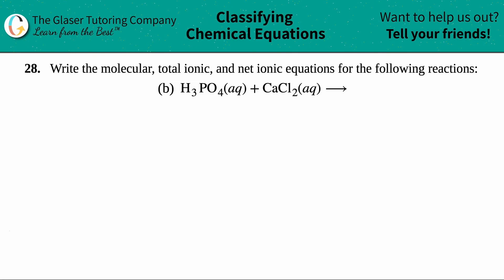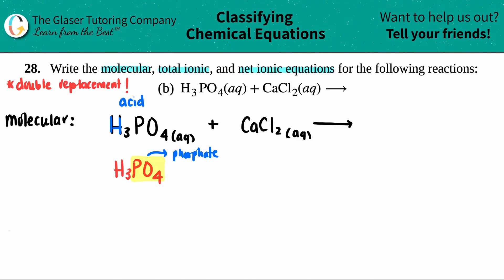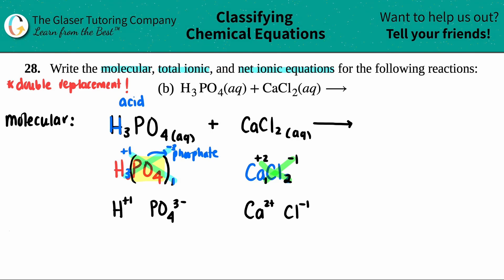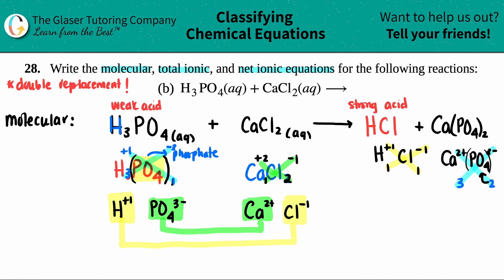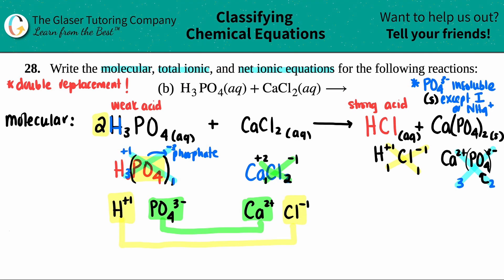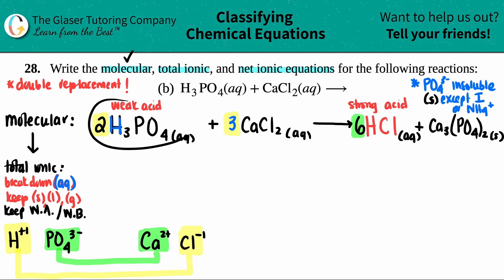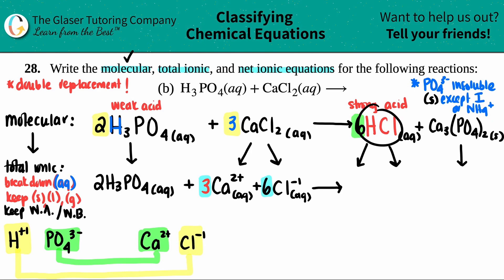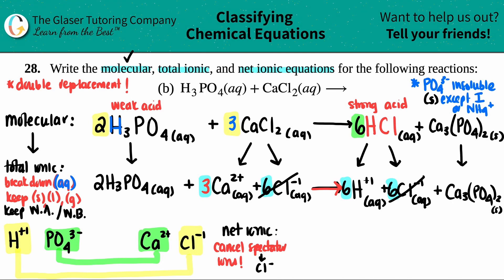4.28b | Write the molecular, total ionic, and net ionic equation: H3PO4(aq) + CaCl2(aq) →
Write the molecular, total ionic, and net ionic equations for the following reactions:
H3PO4(aq) + CaCl2(aq) →